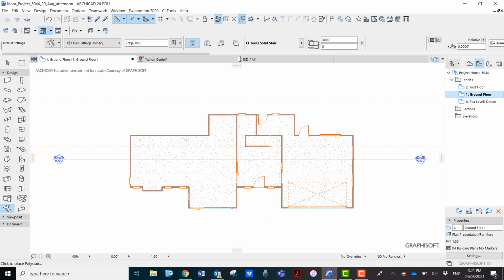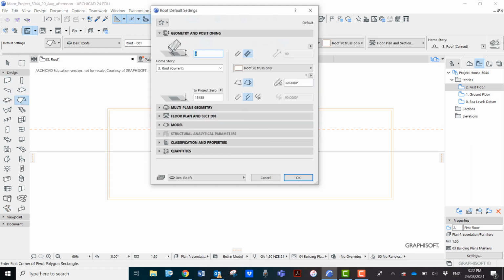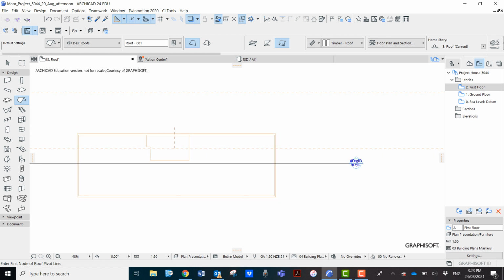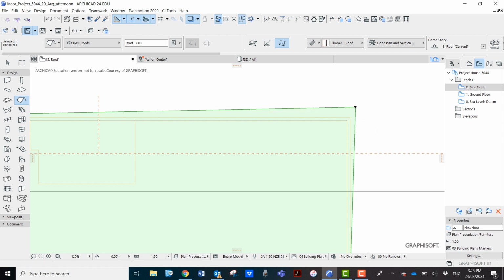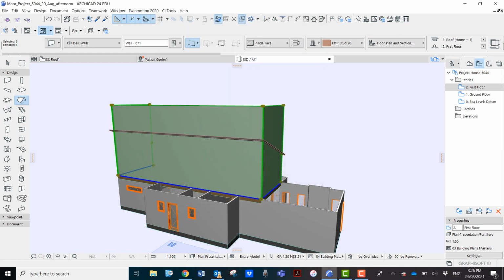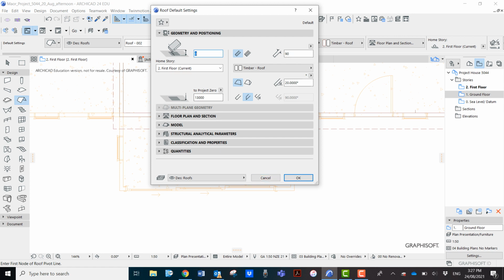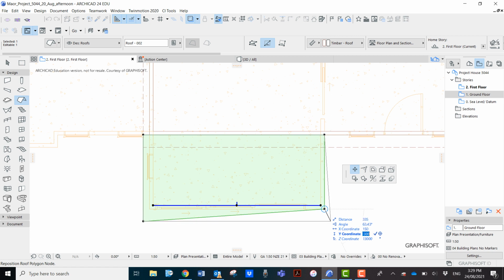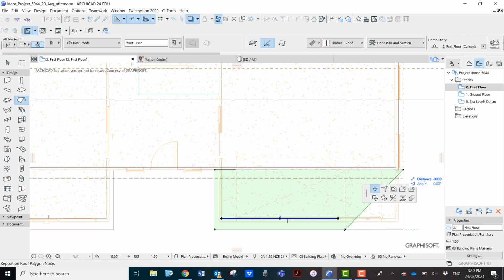Roof methods for a typical Major Project using Archicad